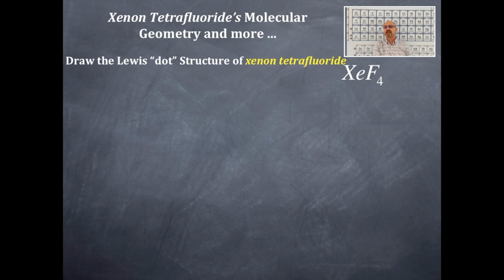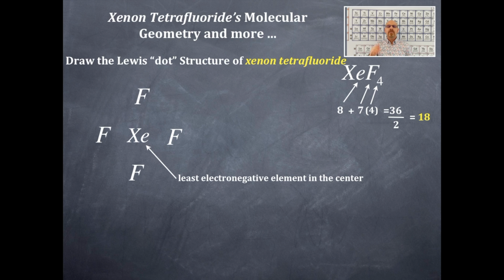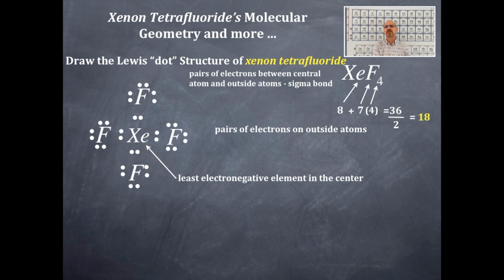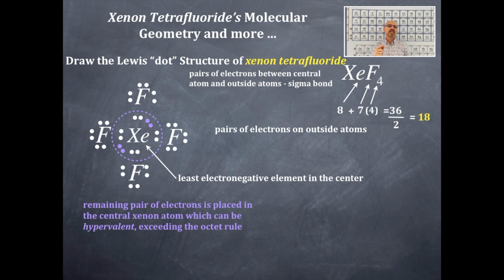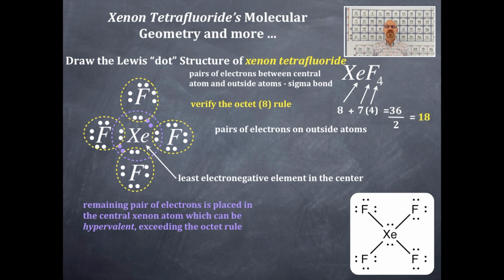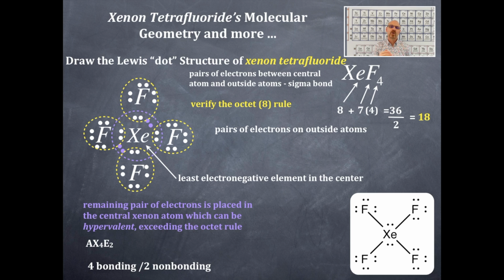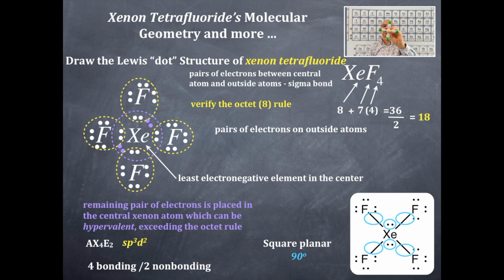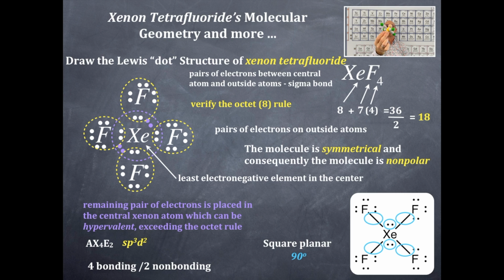Bonding 23: Xenon Tetrafluoride's Molecular Geometry and more ...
Xenon tetrafluoride's Lewis Structure, AXE geometry, molecular shape, bonding and nonbonding domains, hybridization, bond angles, and polarity